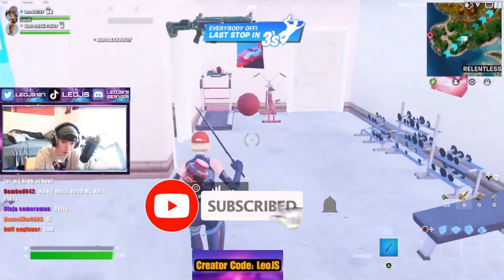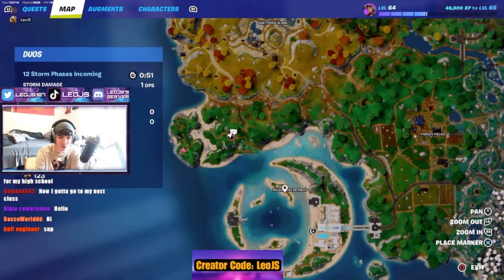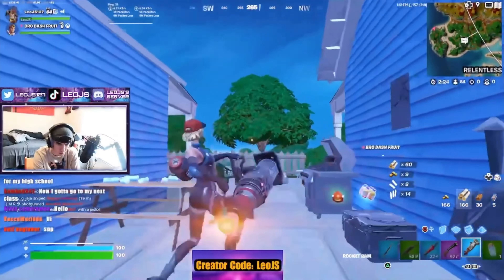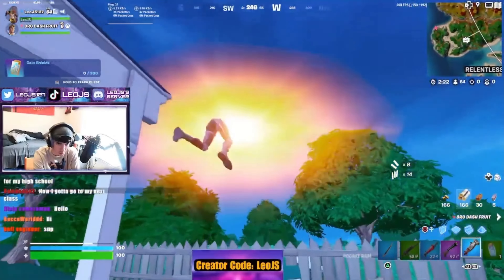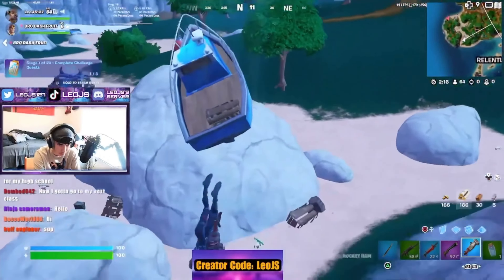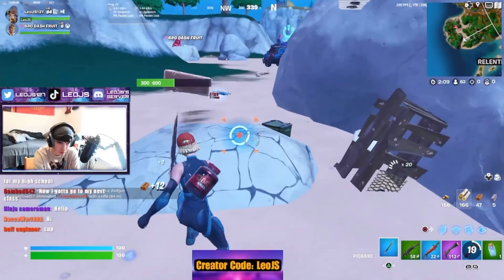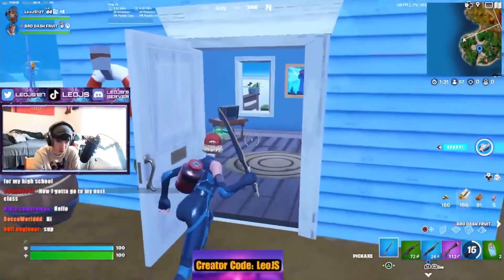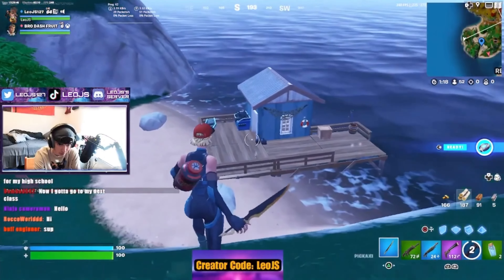The BEST secret drop spot in season 4!!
USE CREATOR CODE: LeoJS

Shorts every week. Streams every week.